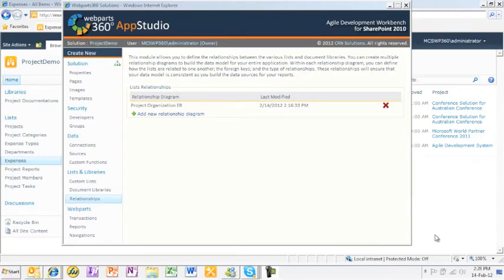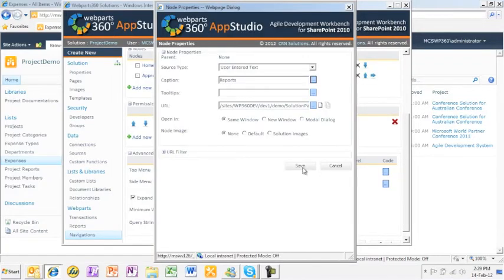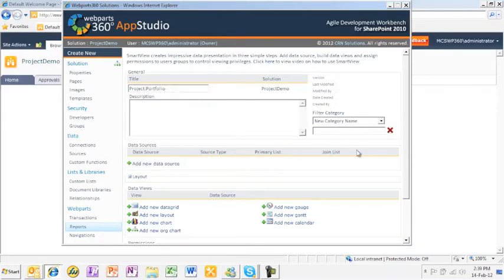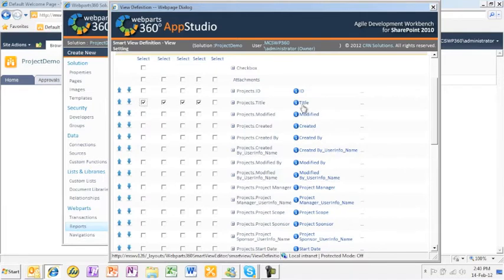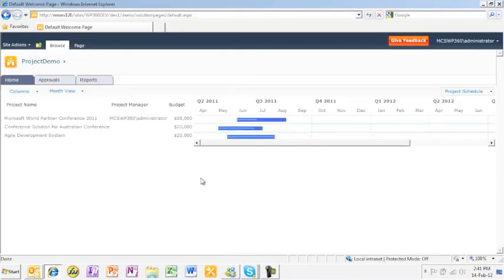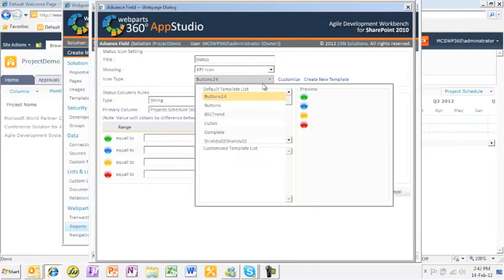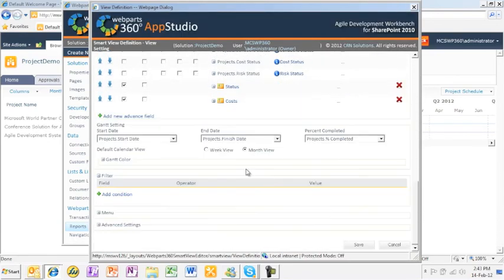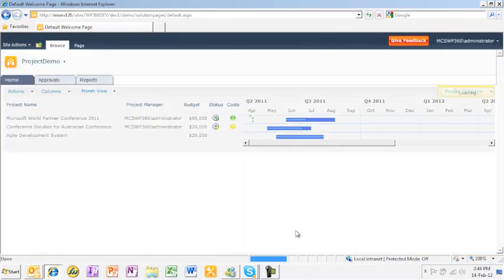Solutions in 30 Minutes, Part 2, Project Portfolio Site